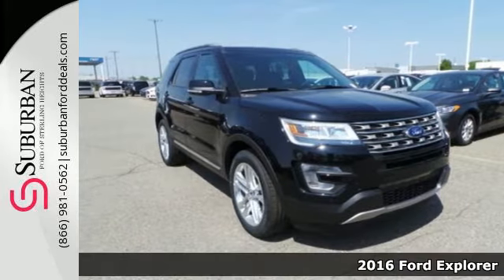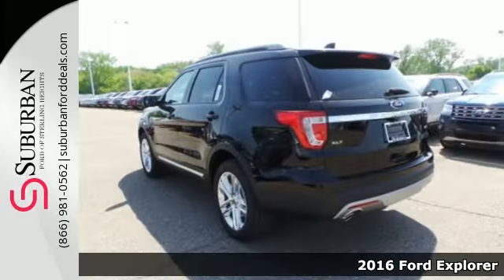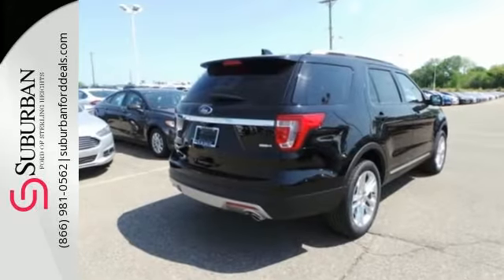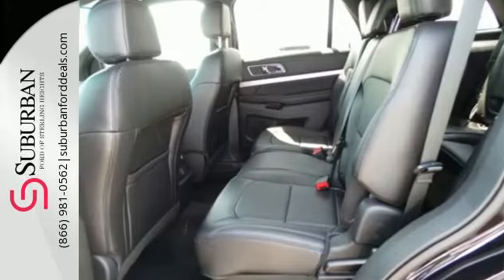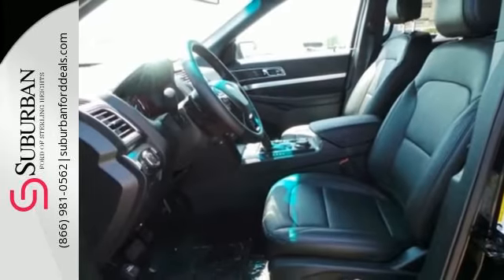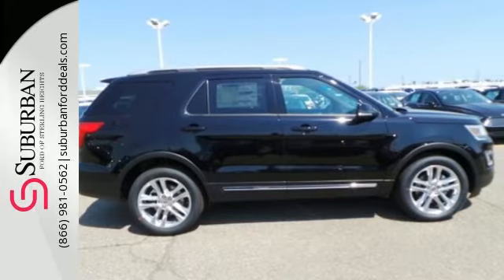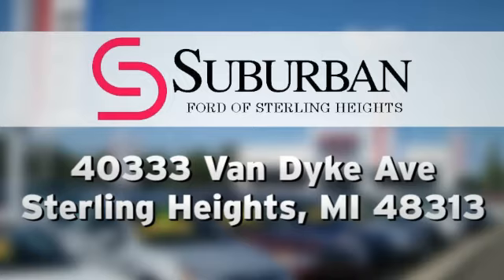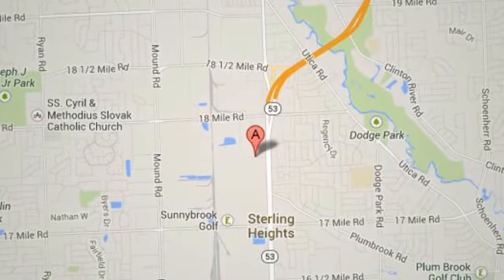New 2016 Ford Explorer Sterling Heights, MI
Year: 2016
Make: Ford
Model: Explorer
Trim: XLT
Engine: 3.5L 6-Cylinder SMPI DOHC
Transmission: 6-Speed Automatic with Select-Shift
Color: Black
Interior: Black
Stock #: FG6351
VIN: 1FM5K8D84GGD12074
 Price includes Ford Employee Discounts and All Applicable Rebates: $1,000 - Competitive Conquest BONUS Cash - Det. Exp. 05/31, AZD Plan BONUS Cash - Det, $950 - RETAIL Customer Cash. Exp. 07/05

Address:
40333 Van Dyke Ave